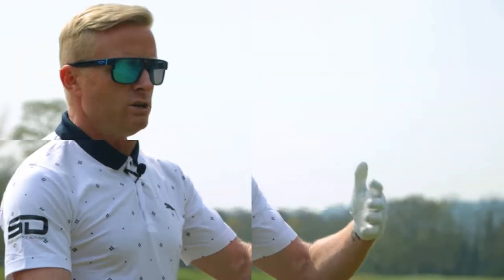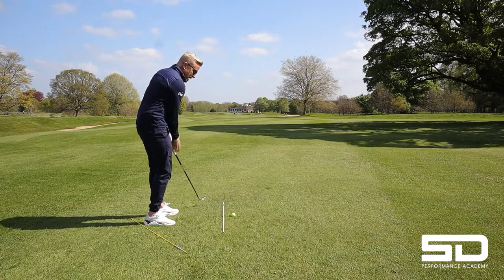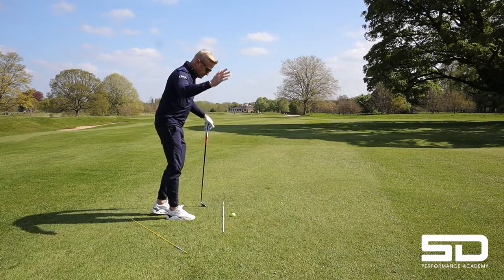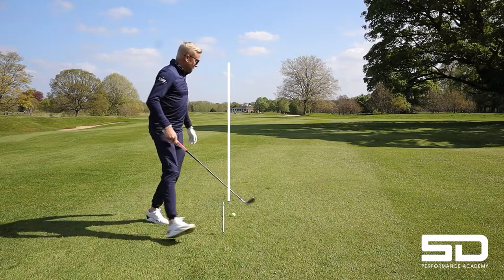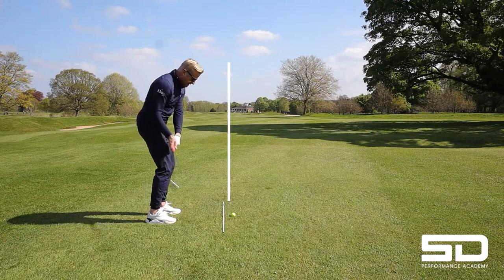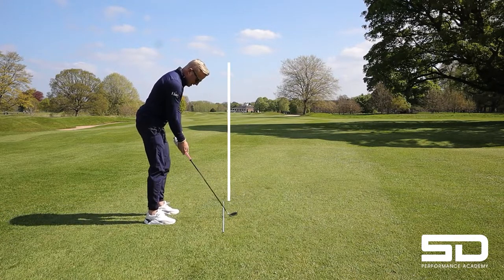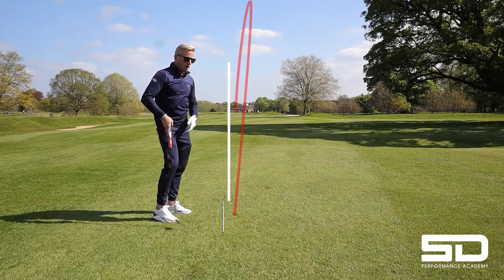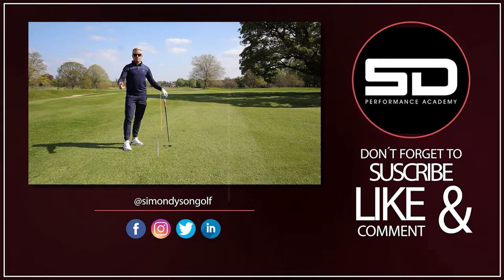A to Z of Golf - O is for Over The Top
In this video we talk about an Over the top drill that will help generate the correction movement of the golf club in the downswing. This is a great drill for the range but also something you can do while practising on the course. If you want to fix a slice, or fix a pull, this is a great drill for you!

I'm delighted to have put together this series of videos covering a subject beginning with each letter of the alphabet. Yes it was tough to choose them but its been fun to film and I hope you find them informative.

Hi I'm Simon Dyson, I have travelled the world on tour for nearly 2 Decades and feel blessed to be a 6 Time European Tour Winner. This Channel Is Designed To Bring His Experiences On The Tour To You. Focusing On Fitness, Mental And Training Off Course You Will Learn The Correct Ways To Implement Them On The Course, With Challenges And New Techniques.